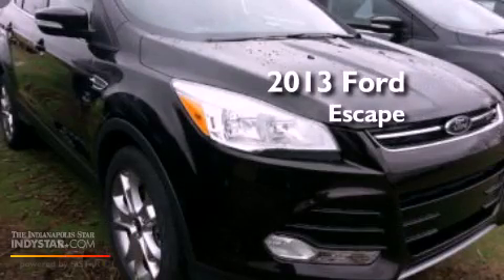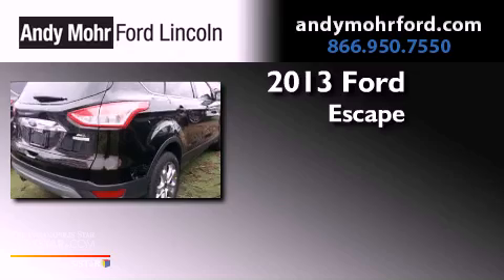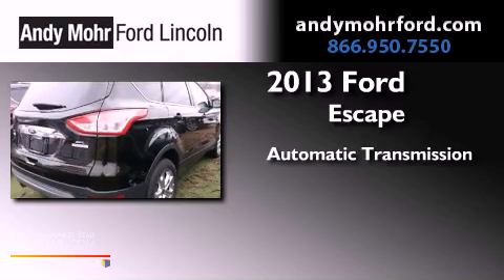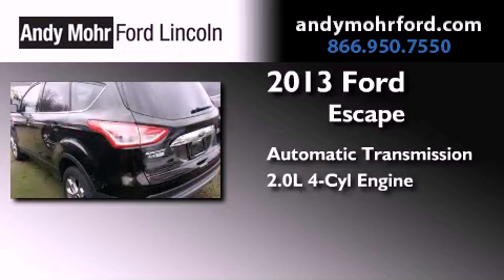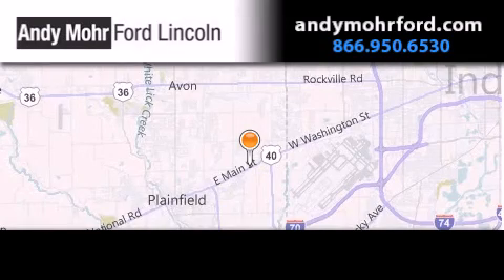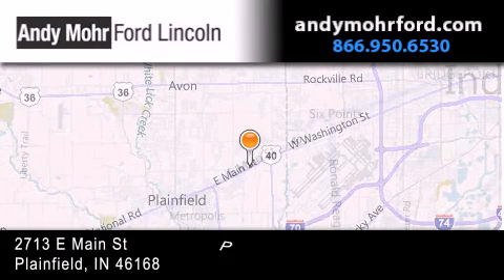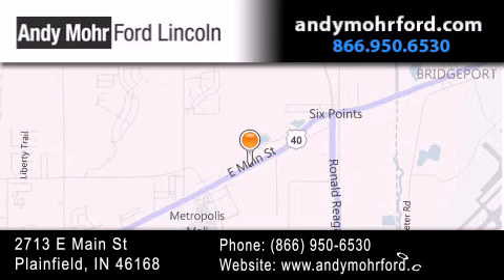2013 Ford Escape Plainfield IN 46168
Year : 2013
 Make : Ford
 Model : Escape
 Engine : 2.0L I4 16V GDI DOHC Turbo
 Trans . : 6-Speed Automatic
 Exterior : Kodiak Brown

 Interior : Charcoal Black
 Stock : T17506

 2713 E. Main Street